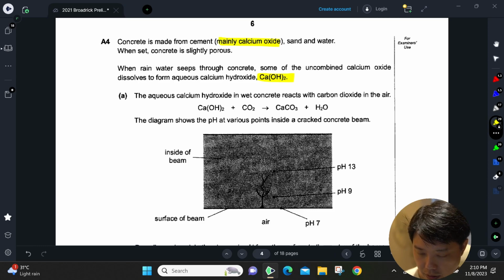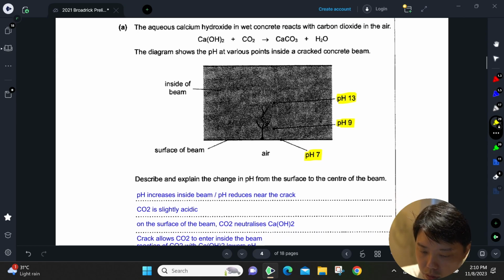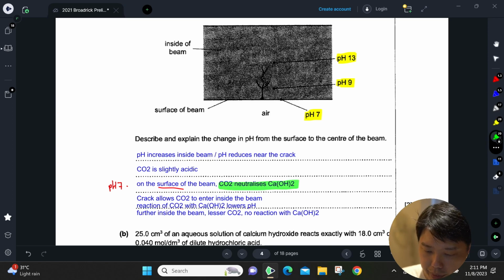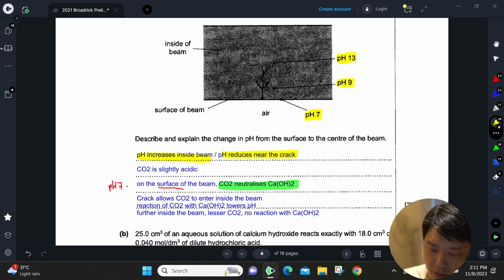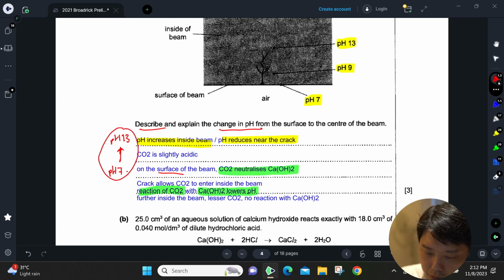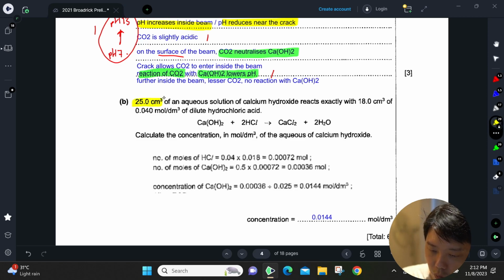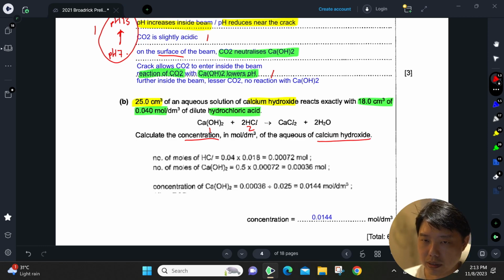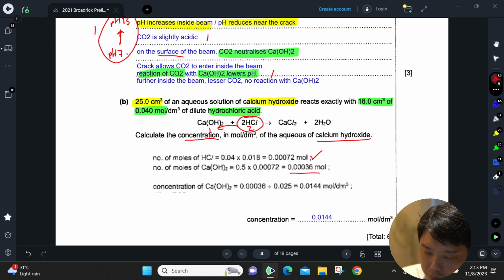Q4 Broadrick 2021